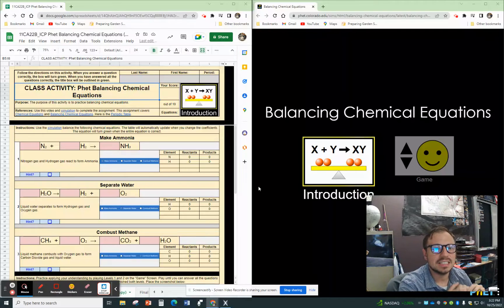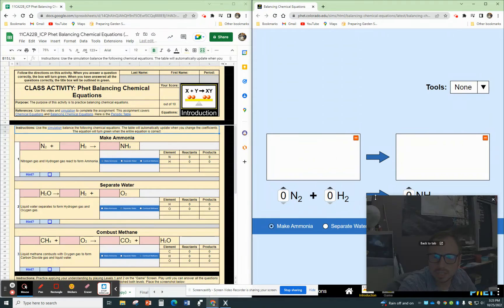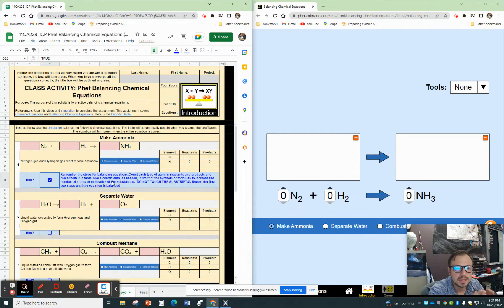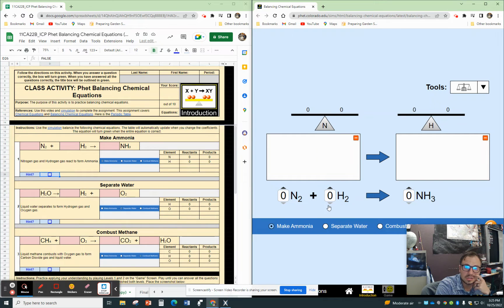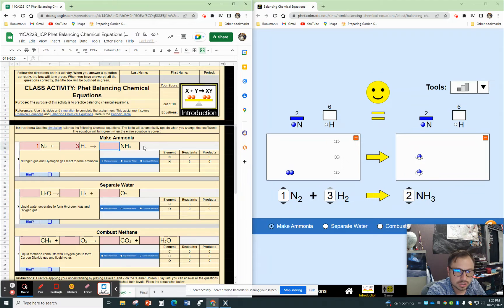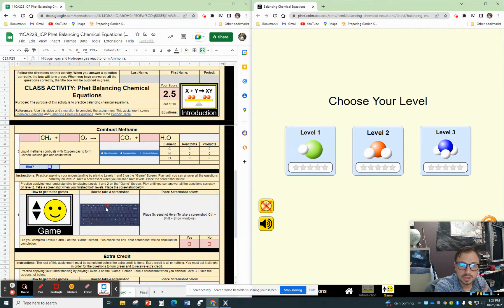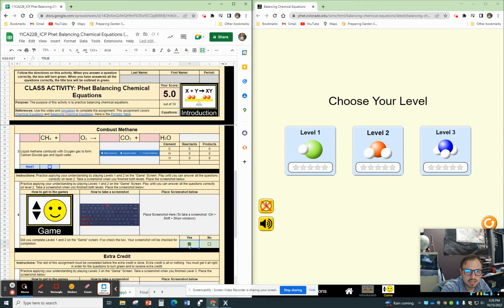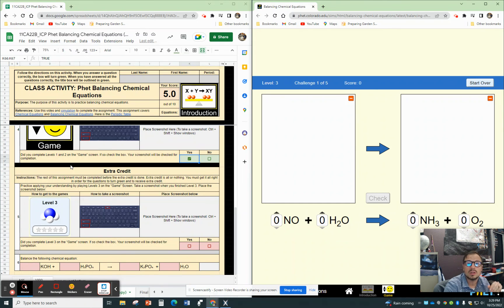CLASS ACTIVITY: Phet Balancing Chemical Equations